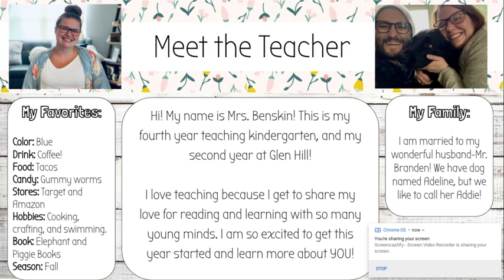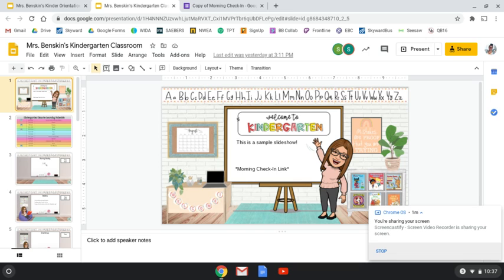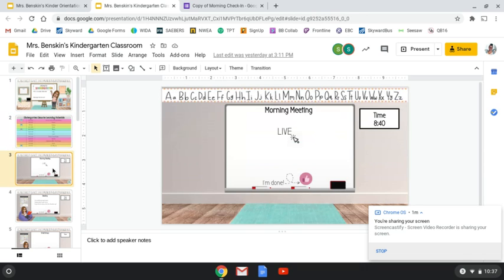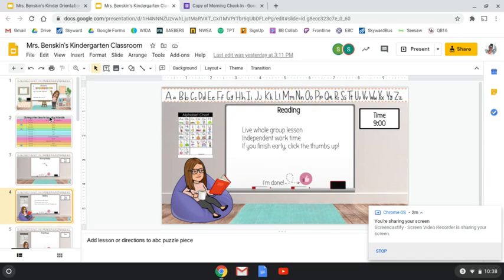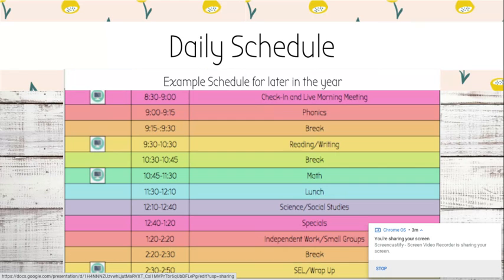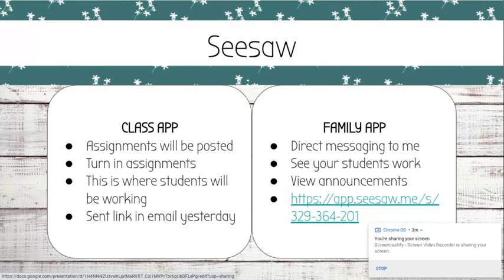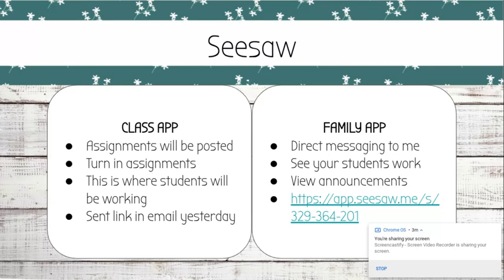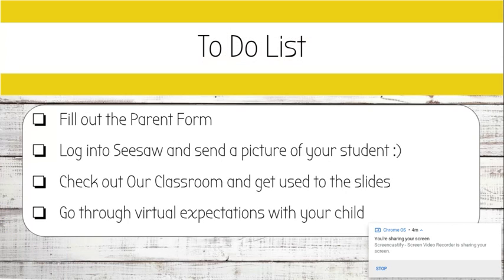Parent Orientation Recorded Video